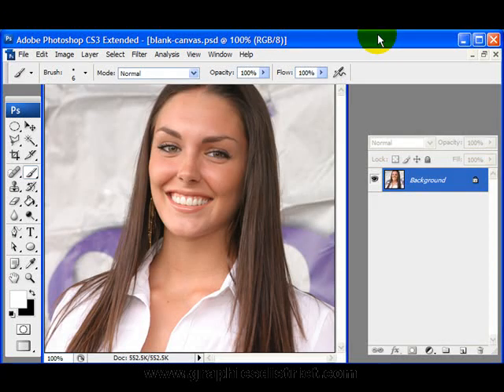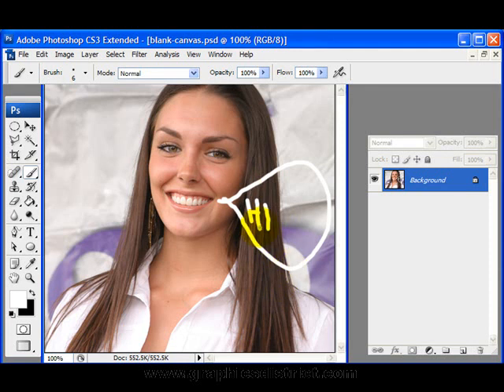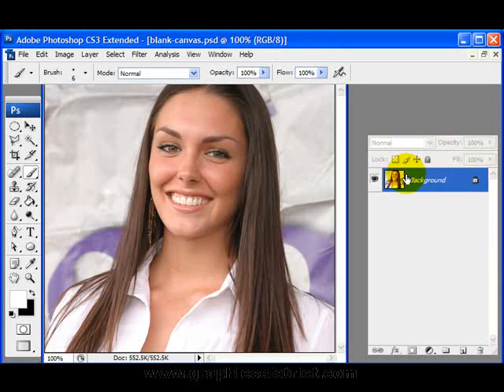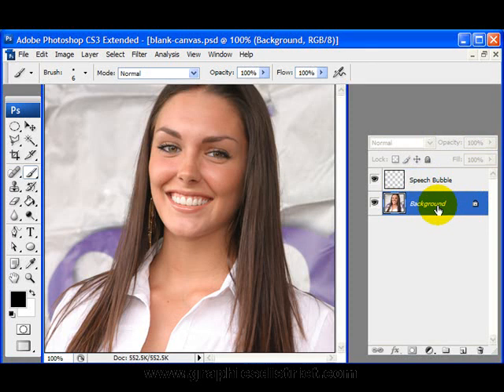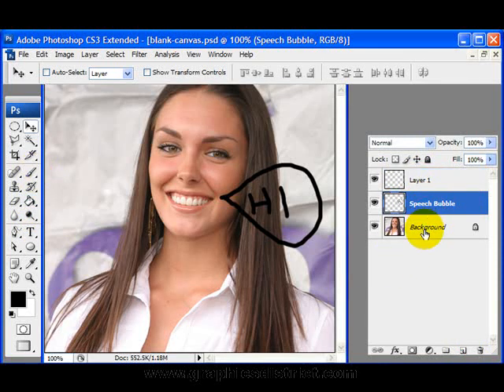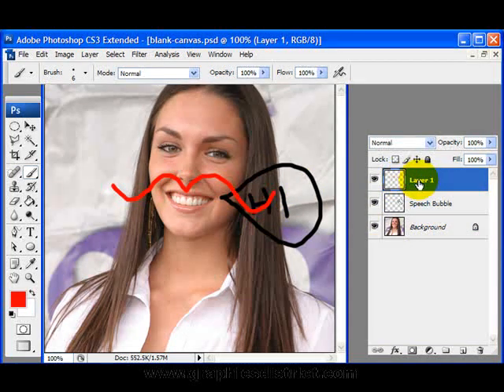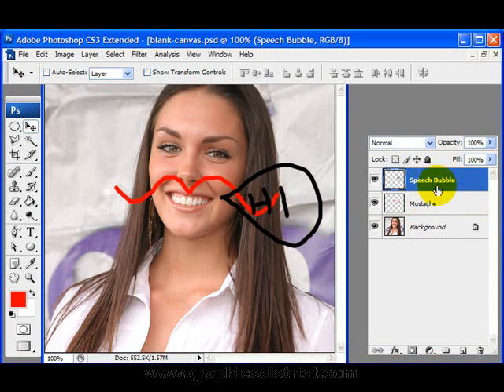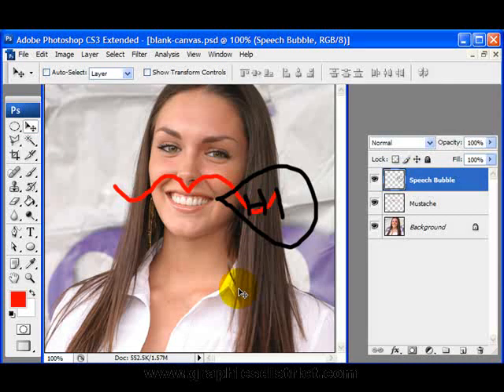Photoshop CS3 Tutorial: Layers for Beginners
Note: this is a very old video, but the information is still relevant today, even though the interface looks a little nicer these days.

This is a tutorial for beginners. It explains what layers are and how they are useful when working on an image, and provides basic instructions on creating, moving, repositioning and naming layers.